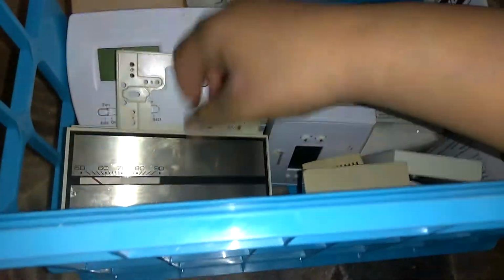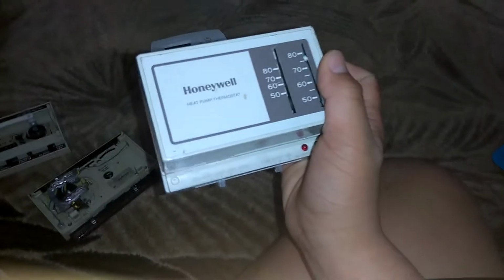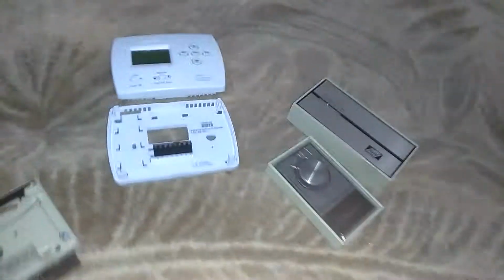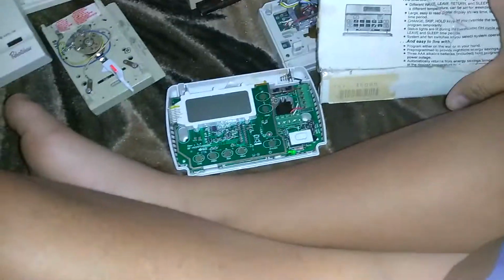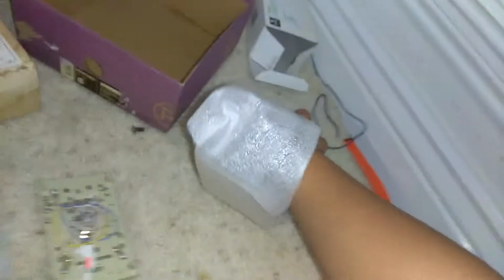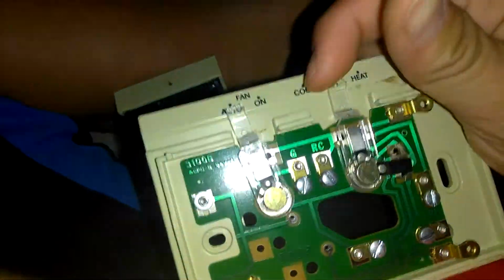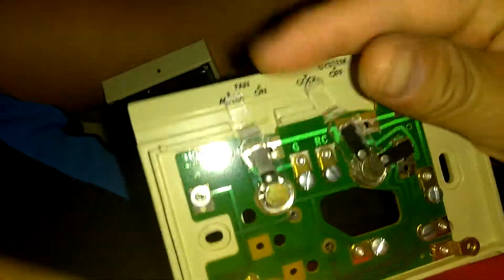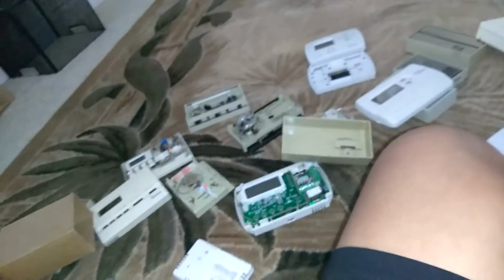My thermostat collection